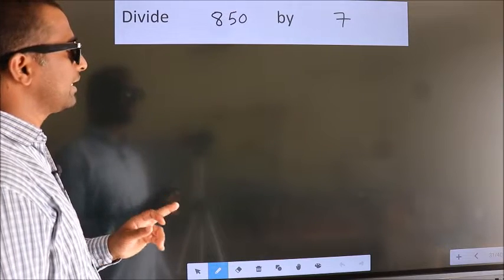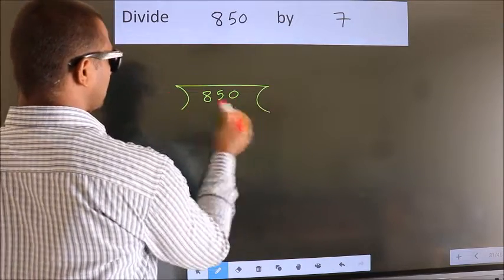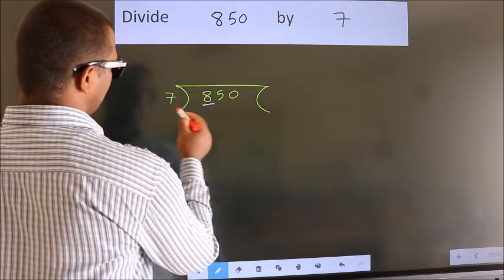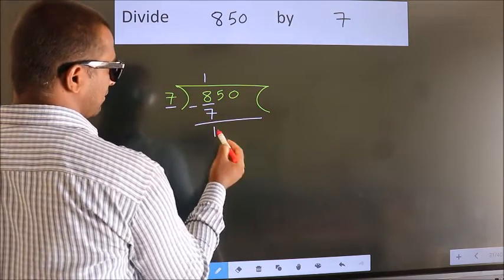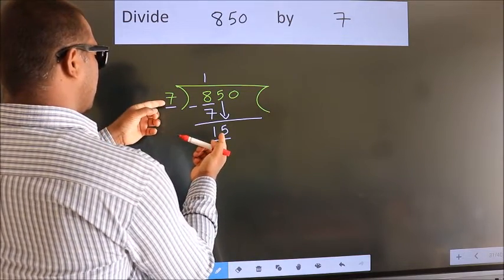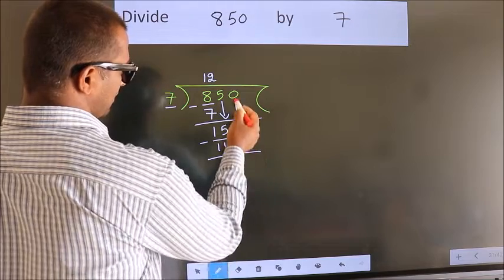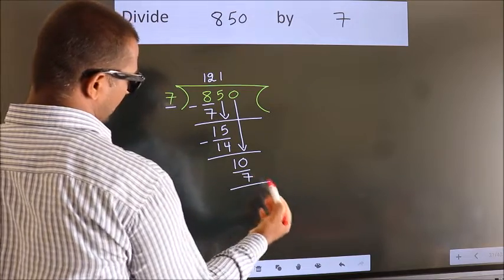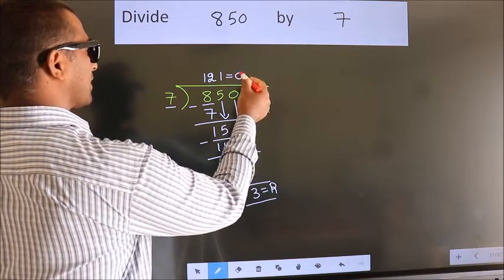Divide 850 by 7